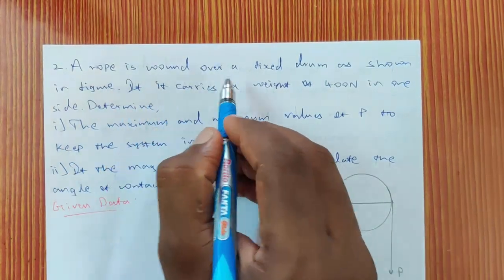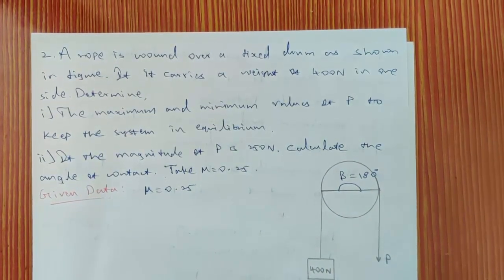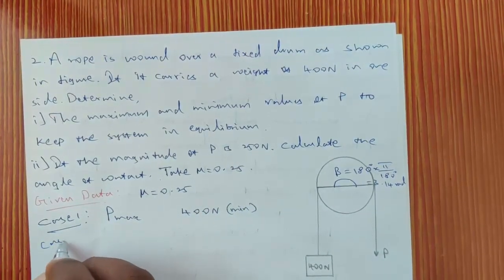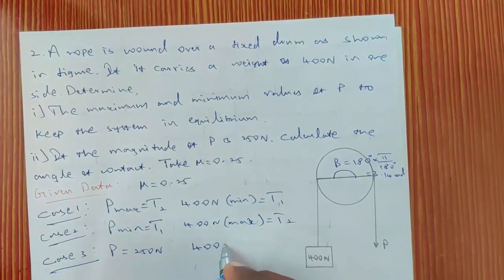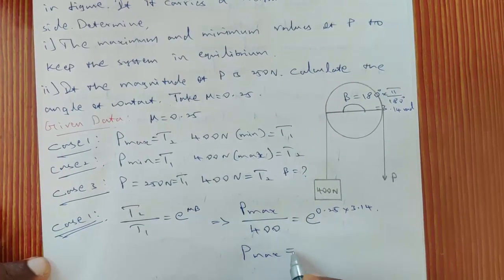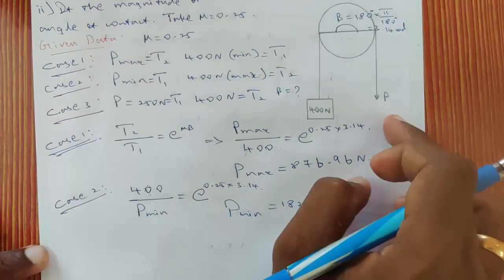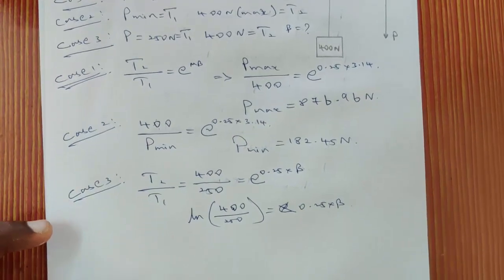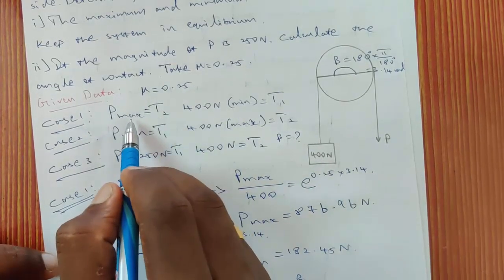Belt friction - 2 | Engineering Mechanics